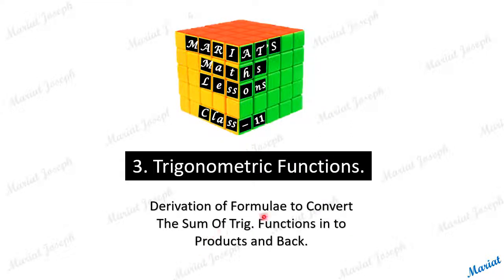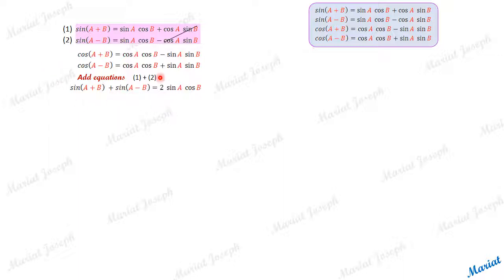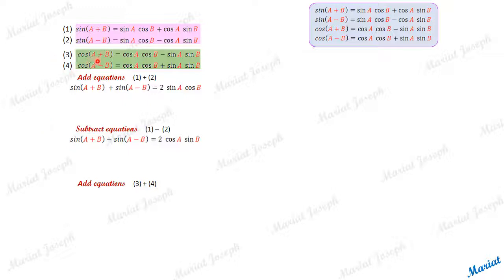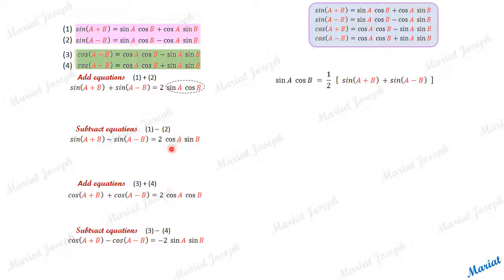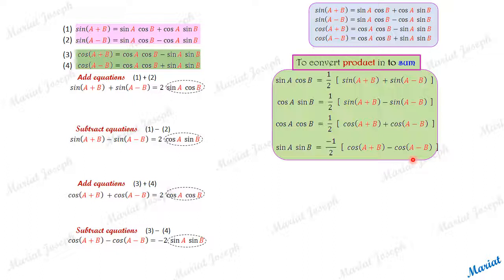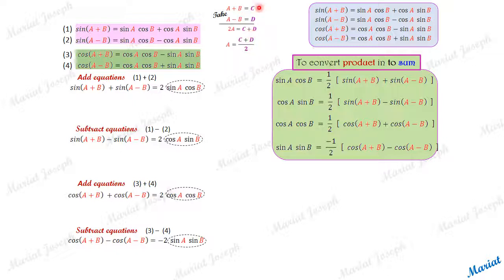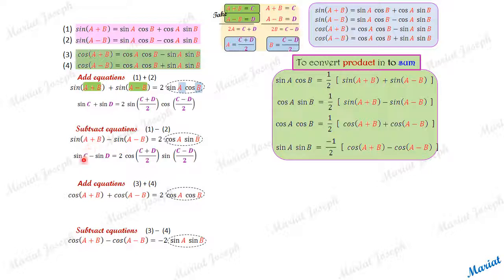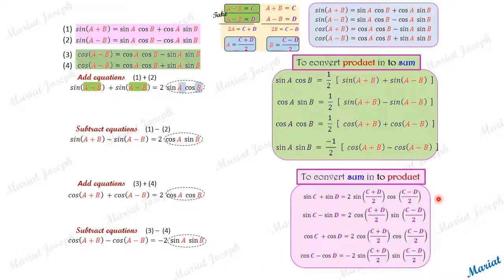10. Convert Sum to Product and back Trg. Functions.(Class 11 TRigonometry, NCERT Exercise 3.3)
Derivations of formulas to convert sum of trig. functions to products and back.